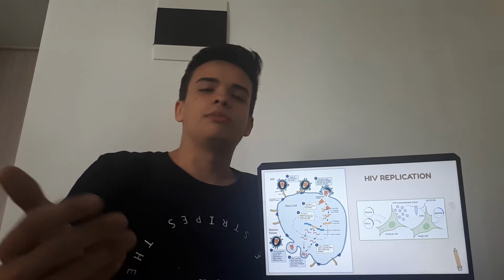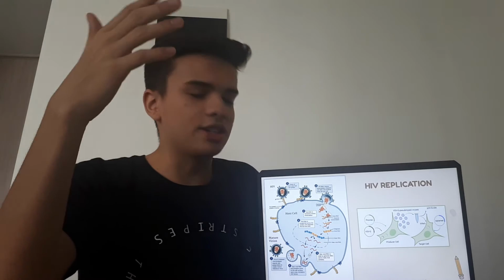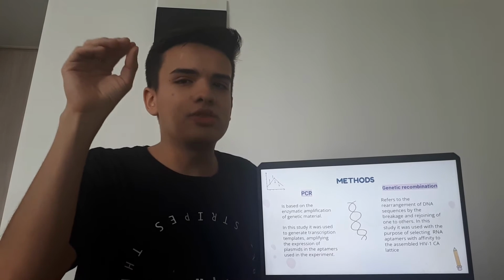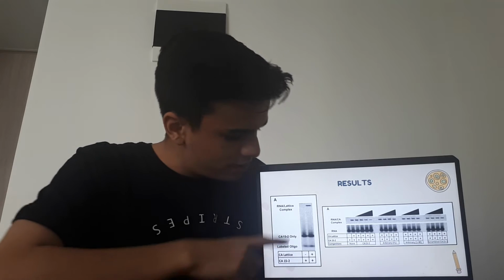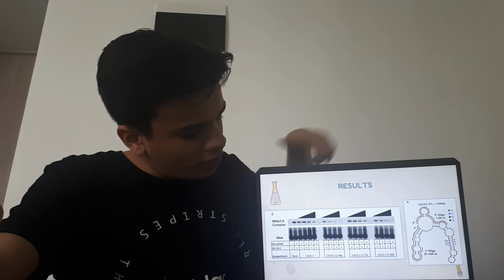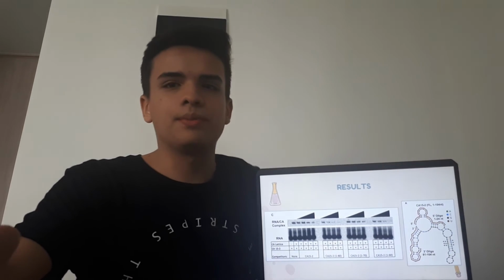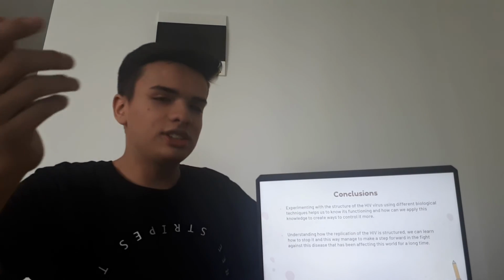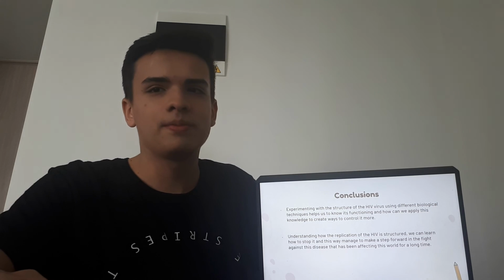Selection and identification of an RNA aptamer that specifically binds the HIV-1 capsid lattice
Samuel Bohorquez Cardona
Universidad Pontificia Bolivariana